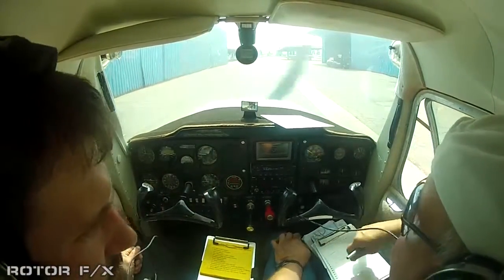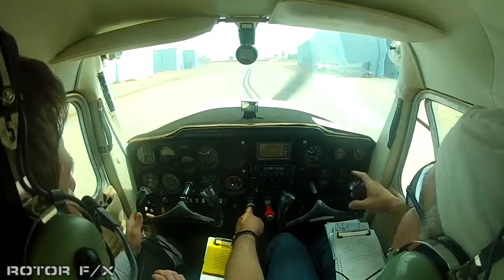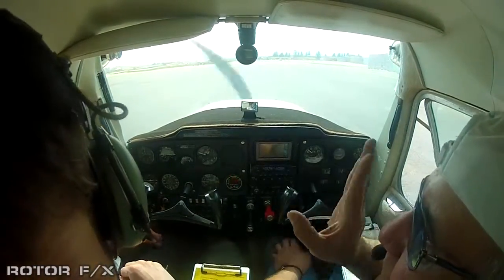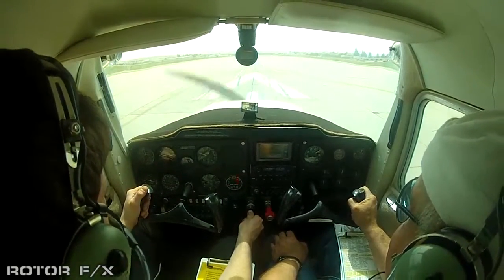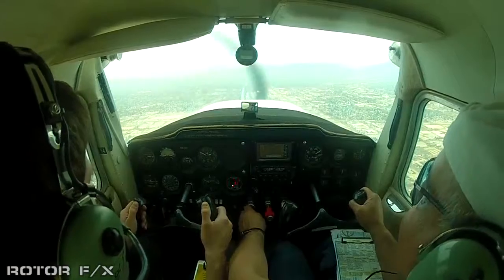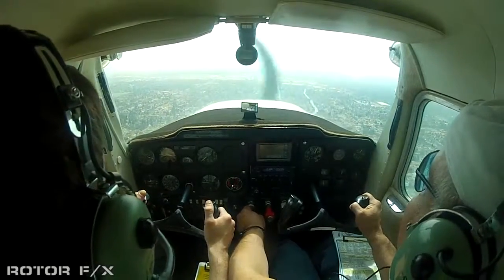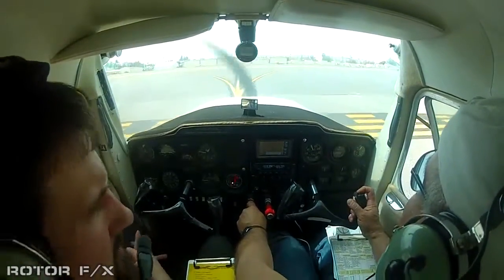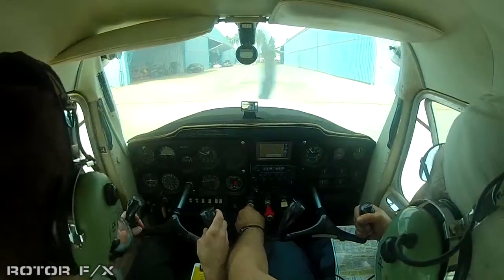Justin Stewart Discovery Airplane flight lesson at ROTOR F/X on March 3, 2016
Discovery Airplane flight lesson at ROTOR F/X on March 3, 2016 with student Justin Stewart